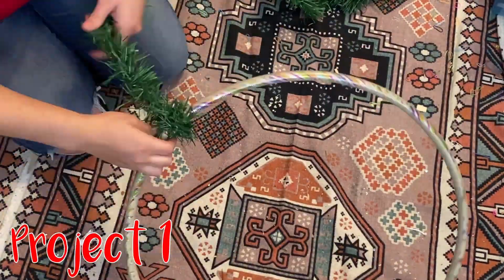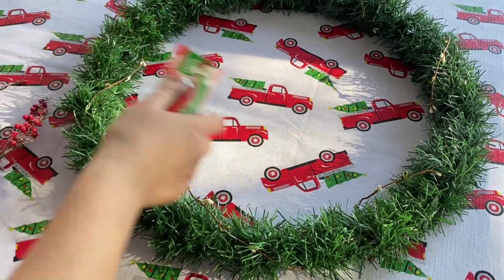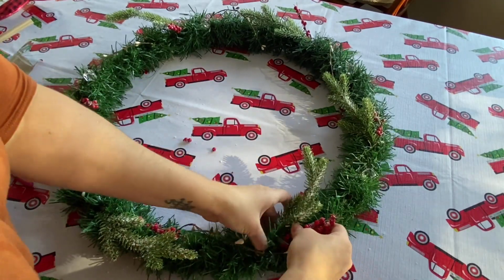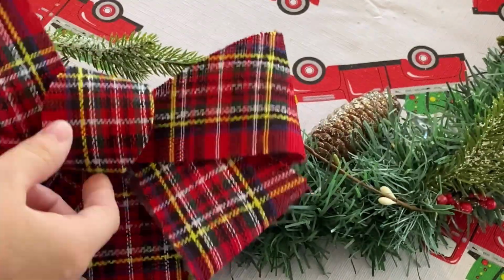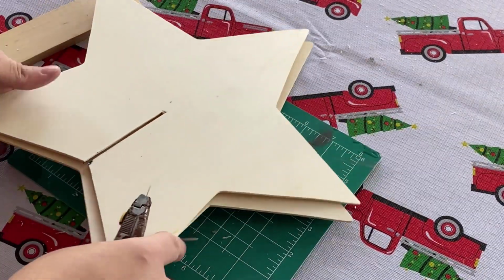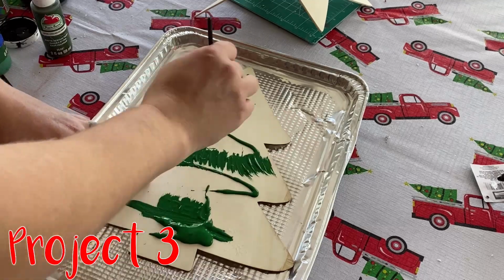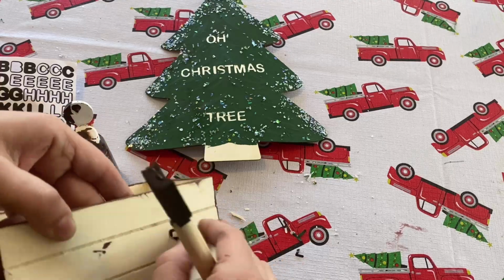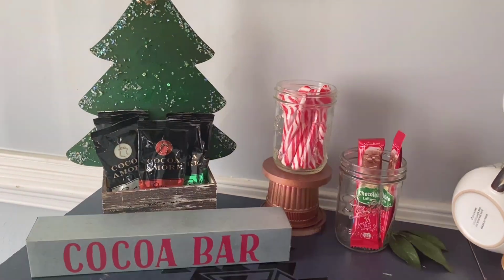Christmas crafting with friends / easy Christmas DIYs / cocoa bar ideas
Hello all my recycling, BOHO styling, Dollar Tree loving friends! 😆❤️🤗

Today, I’m bringing you 3 super easy Dollar Tree Christmas Crafts.  I used  leftover items also from dollar tree to finish off my projects to create brand new home decor... always a favorite to use what I have leftover. Hope you enjoy!

Project 1- Large Hula Hoop Christmas Wreath
Time: 0:52
Items: 1 dollar tree hula hoop
2 dollar tree garlands
Assorted Christmas picks
Large bow
Merry Christmas DT sign
Black & white acrylic paint

Project 2- Christmas 3D Star
Time: 5:55
Items: 2 dollar tree wooden stars
Spray paint or acrylic paint of choice

Project 3- Christmas tree cocoa bar
Time:8:31
Items:  1 DT wooden crate
1 dollar tree Christmas tree
Green acrylic paint
Glitter or fake snow

I truly enjoy creating unique recycled/up-cycled DIY home decor and making this Fall decor piece was a blast and so inspiriting. My style is modern BOHO, & farmhouse rolled into one! I love being myself in all aspects and adding pops of color throughout my home decor.

* Ryobi hot glue gun

* My favorite Apple Barrel paint colors

* Paint brushes

*Flat Mod Podge

*Water spritzer- to use with Mod Podge

*Nautical craft rope

* Christmas wire ribbon- RED TRUCK RIBBON 2.5”

*Heat Gun